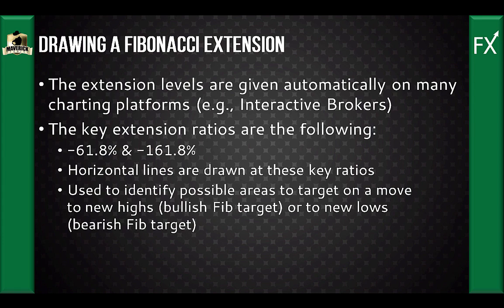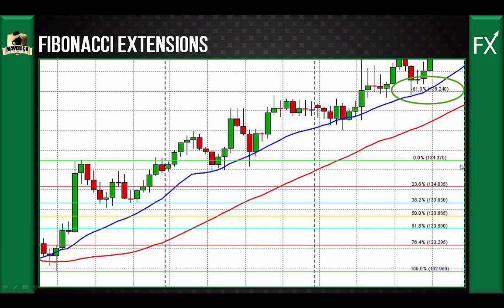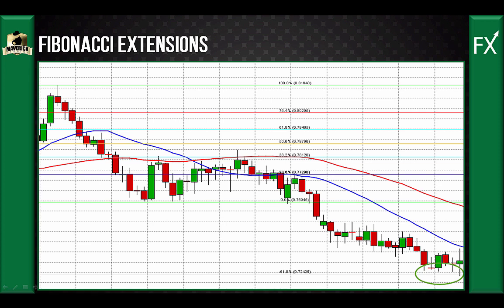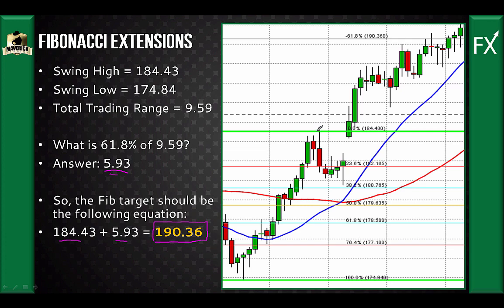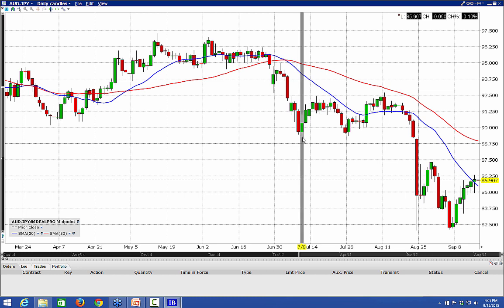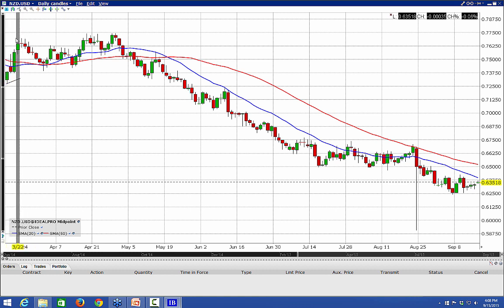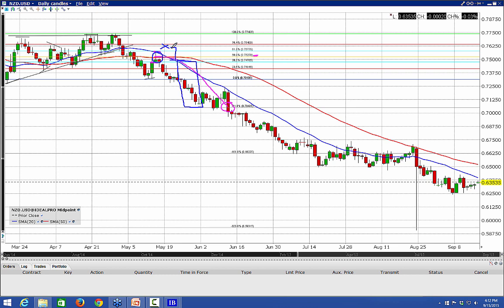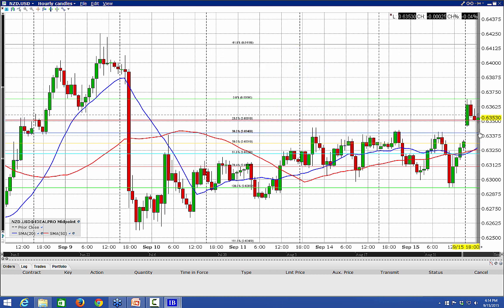FX Fibonacci Extensions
When trading forex, finding reasonable targets for the trade can be difficult.  At Maverick FX, we often use Fibonacci Extensions to help us select multiple targets for a potential trade, allowing us to not only properly manage the risk but to systematically take profits.